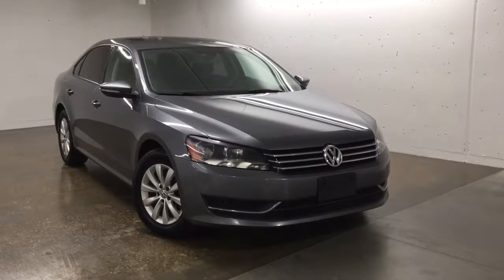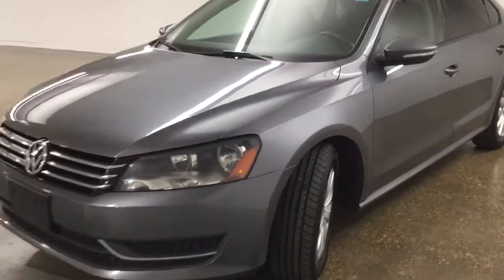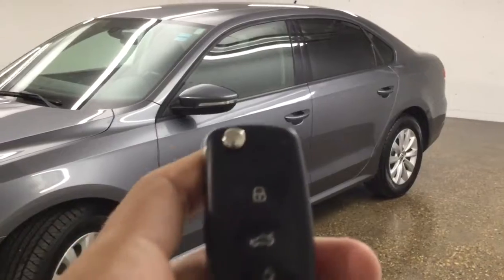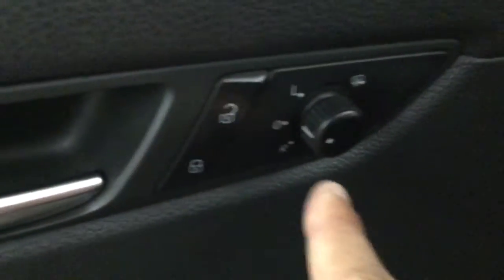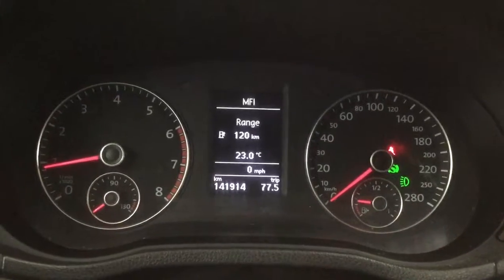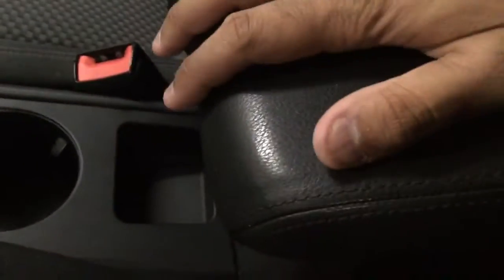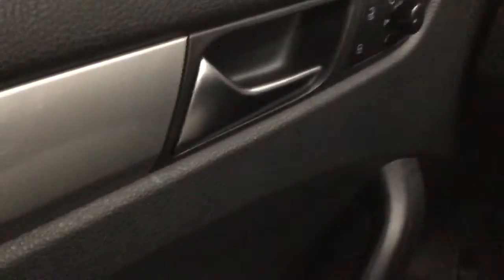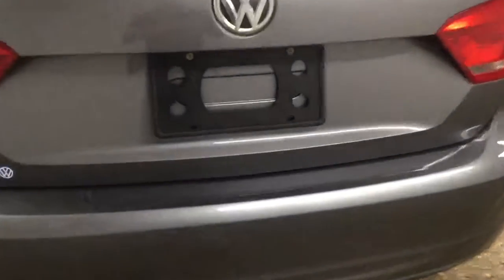2012 Volkswagen Passat | Sherwood Park Volkswagen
well-mannered style and classic lines mean you arrive smartly at a business meeting or the golf course. Affordability meets refinement.

This 2012 Volkswagen Passat comes packed with power. Enjoy the power and muscular sound of the 2.5L in a compact engine compartment. The secret is the innovative design that lets the cylinders occupy a small space. The trimmed interior combines impressive levels of refinement with great style while the cloth comfy seats add another touch to make it perfect for you and your family. With loads of legroom, the Passat seats five comfortably and when you do need more room for those with unexpected excursions, the 60/40 split fold read seats will do the trick.

We offer new VW cars in Sherwood Park and Edmonton along with a large selection of used cars, trucks, and SUVs by top manufacturers. Let us help you pick the right car for you. Please feel free to stop by or give us a call, our team is very knowledgeable, professional and would love to answer any questions you may have.

 AMVIC Licensed

STOCK# V0051A
MON-THU 9-9
FRI-SAT 9-6
SUN 11-4

VISIT US
2365 Broadmoor Boulevard Sherwood Park, AB T8H 1N1

Category
People & Blogs
License
Standard YouTube License
Created using
YouTube Capture